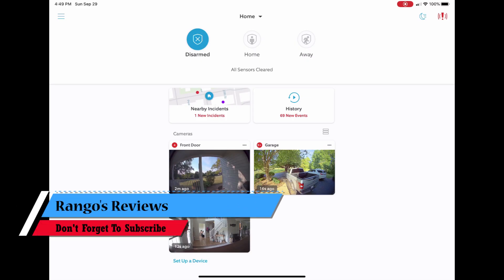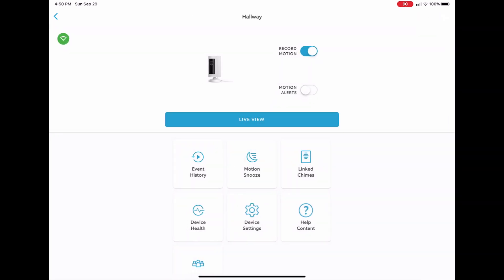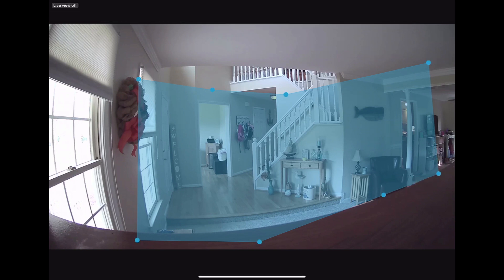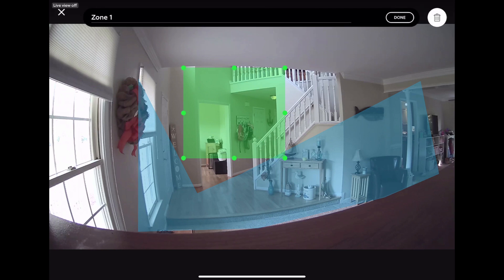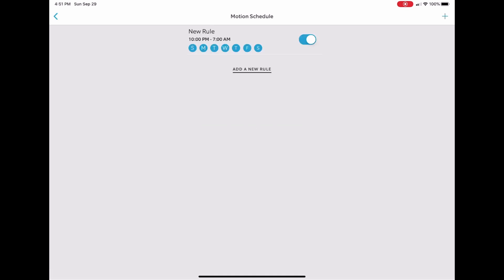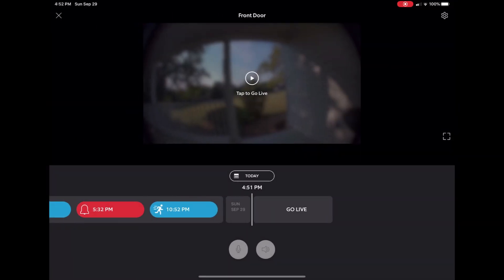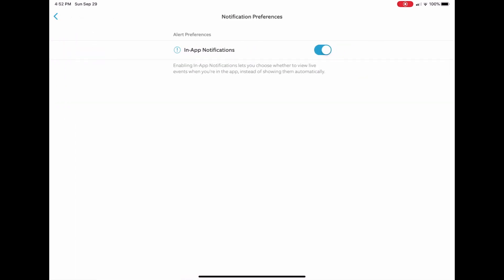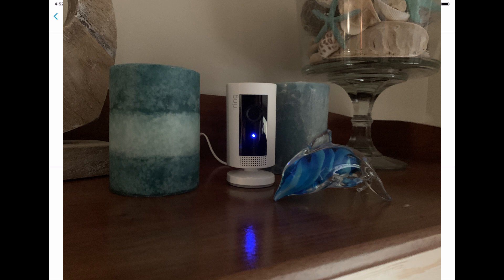How to create Ring Cam motion zones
How to create Ring indoor Cam motion zones in the Ring app.

Ring cams on Amazon